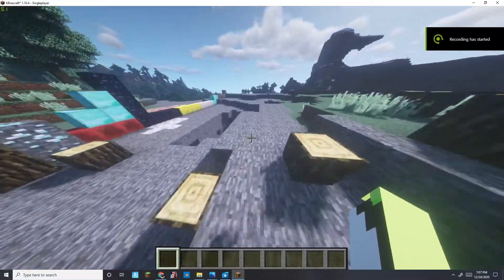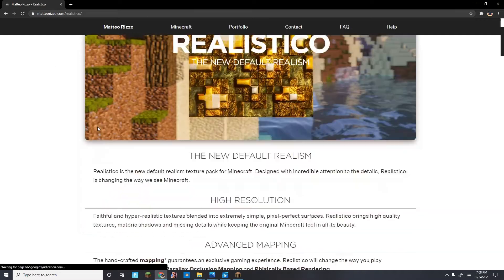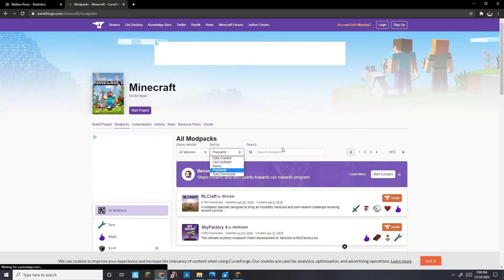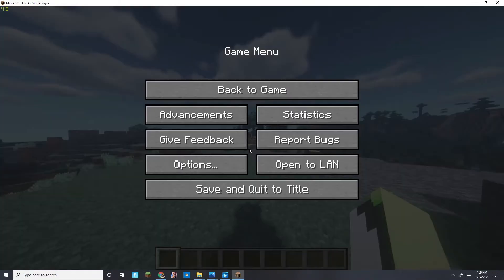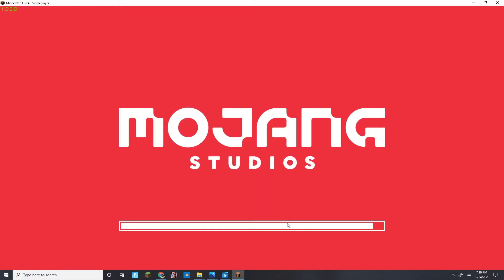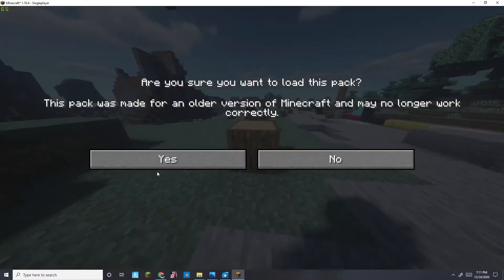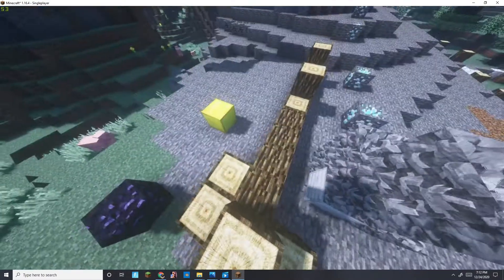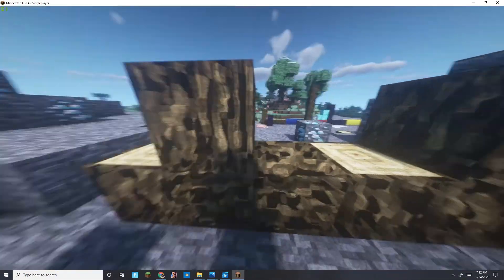How to get a fake Realistico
Hi guys today i will be showing you how to get POM and PBR with the demo verison of realistico!

Optifine tutorial is going to be up in 30 minutes or so!!!